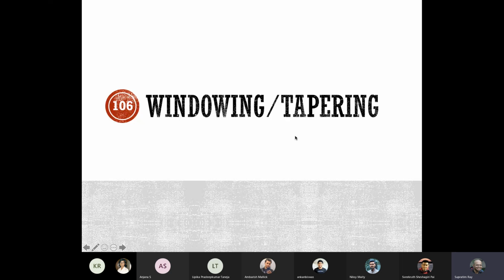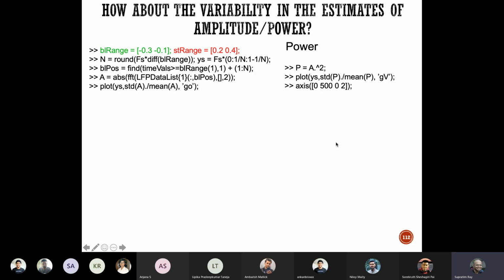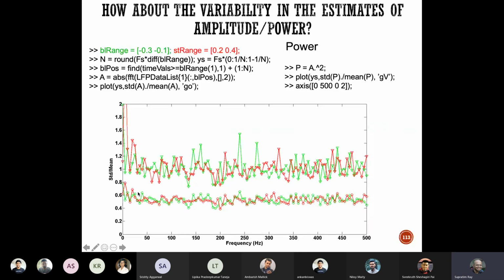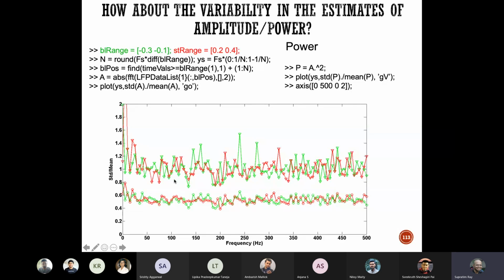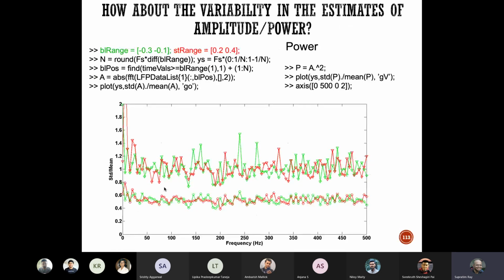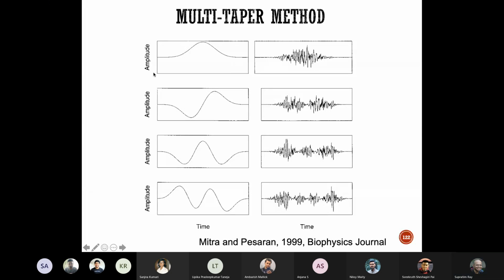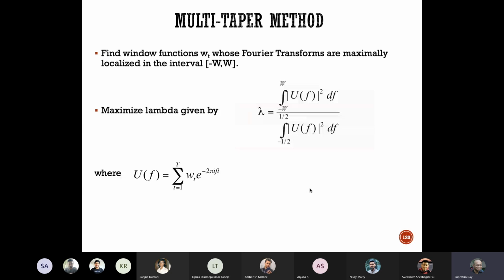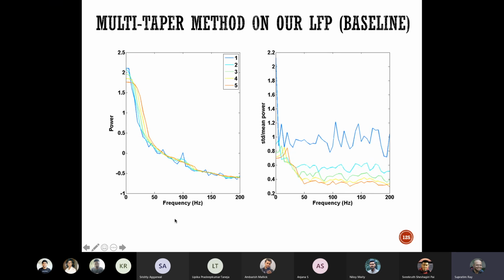Lecture 21, Neural Signal Processing Course (NS212), IISc Bangalore.